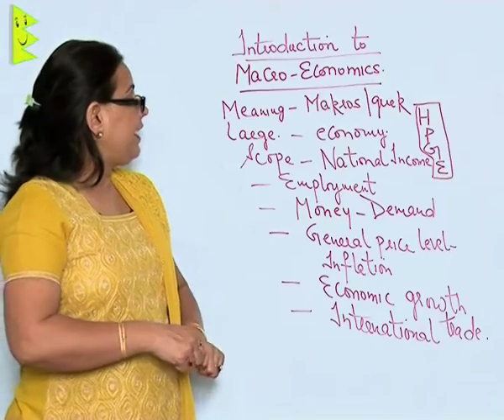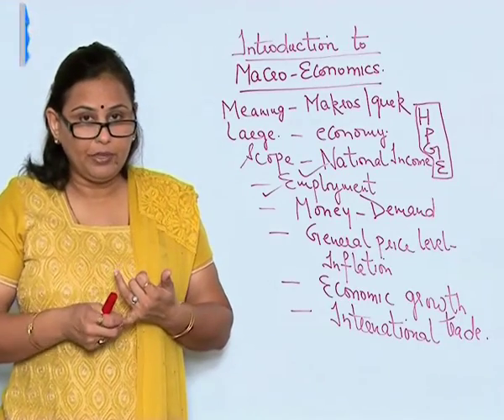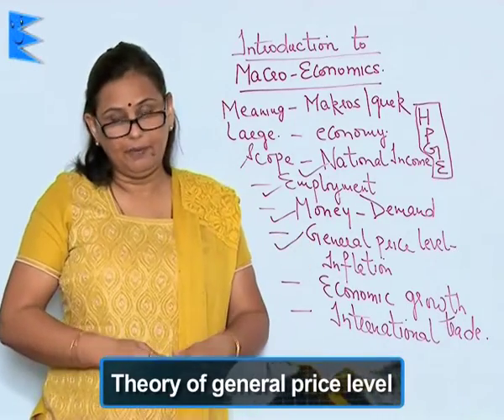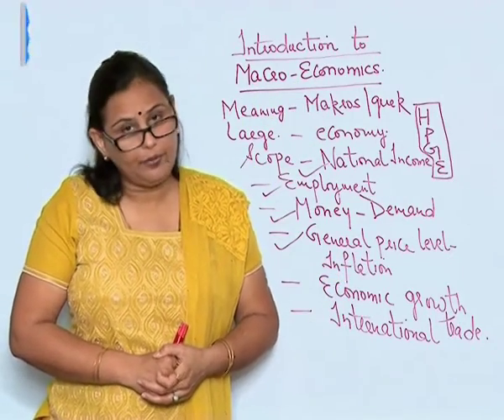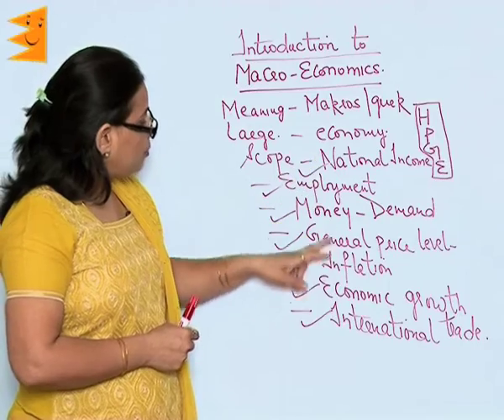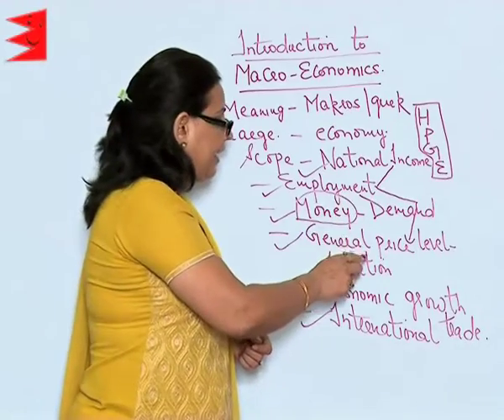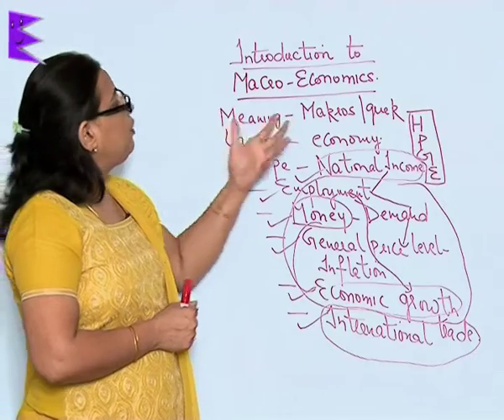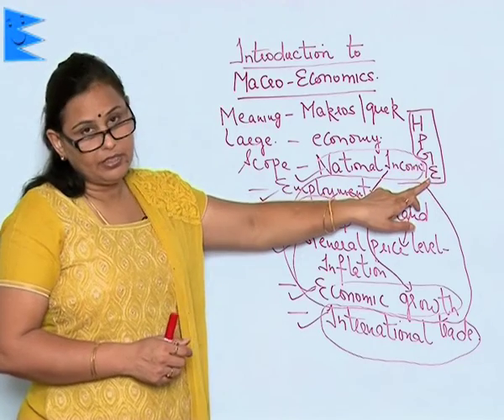CBSE Class 12 Economics Macro Economics & National Income Accounting Introduction |Extraminds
Chapter: Macro Economics & National Income Accounting
Topic: Introduction to macroeconomics
Extraminds